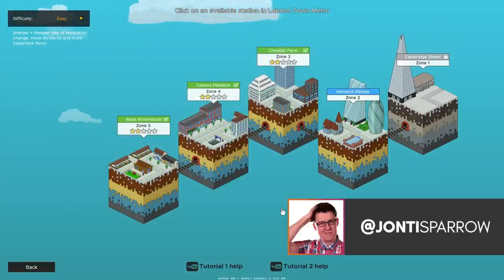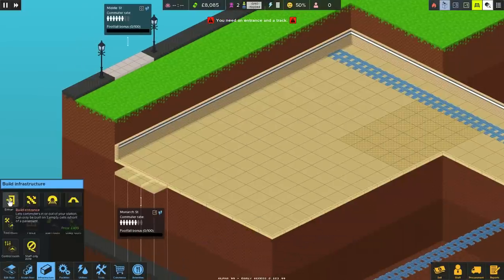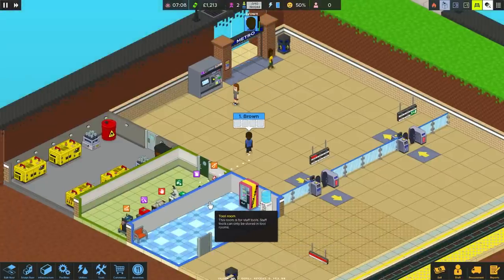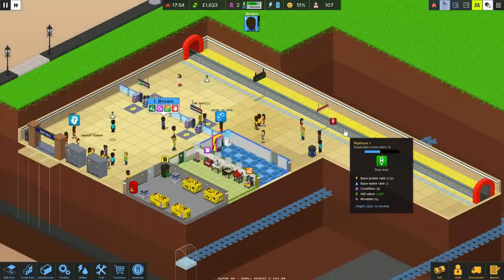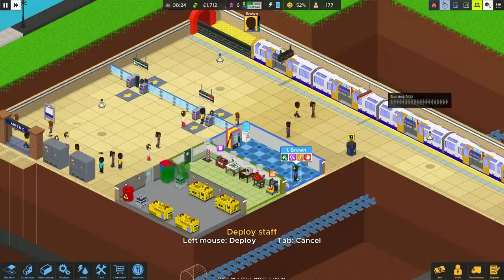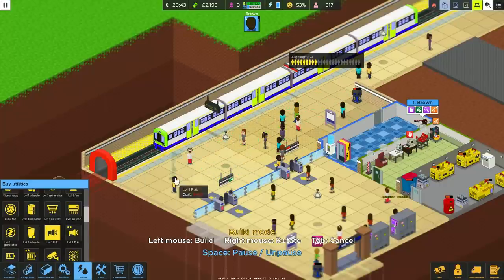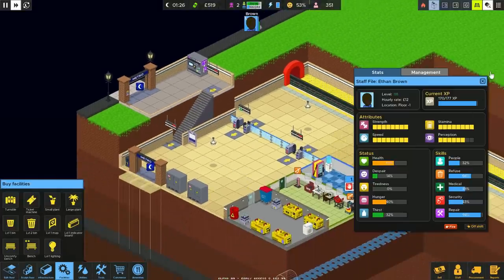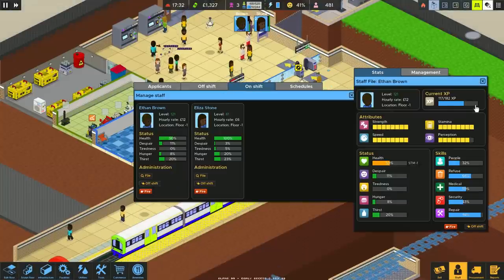🚆 Taking Things Slow | Let's Play Overcrowd Ep. 10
In today's Overcrowd, we start the penultimate level and take things slow and steady!

Every day, millions crowd the tube in a desperate bid to get to work. Can you build and run the perfect metro station to help them make it on time?

Excavate your way through 4 layers of earth. Design your layout carefully and plot commuter routes with user-defined directional signs. Keep things on track with a wide range of equipment to unlock and procure.

You’ll need to assemble a crack team, tool them up and deploy them to run your station in real time. You can set priorities, schedule breaks or just deploy them manually. Keep your staff room well stocked and your employees levelled and you can take you tube station to new depths.

Commuters have needs, just like you and me. The hazards of a badly run station - delays, heat, dirt, rats - will affect their state of mind and your station reputation. Beware hoodlums and pickpockets who will try to derail your operation!

Everything from bin emptying, generator refueling, power, litter collection, heat, commuter AI, shop prices, stock and staff activities are simulated down to the individual level. The huge range of interacting systems gives scope for emergent and unpredictable gameplay.